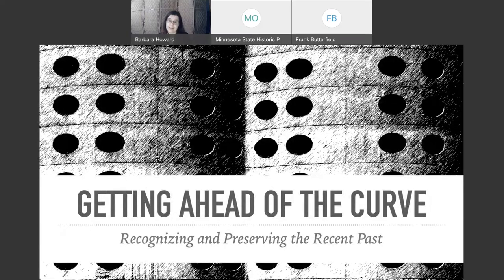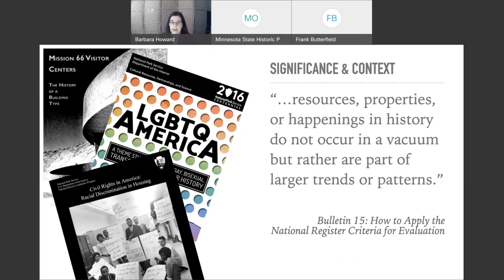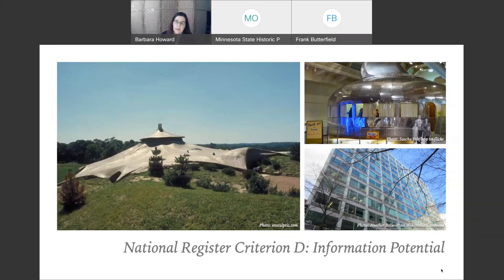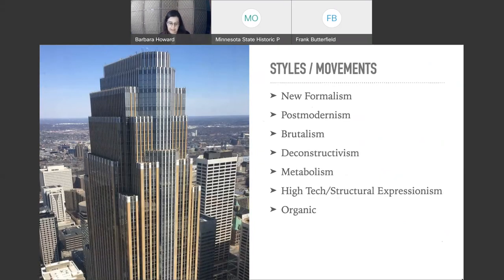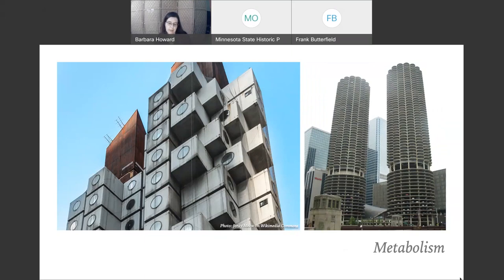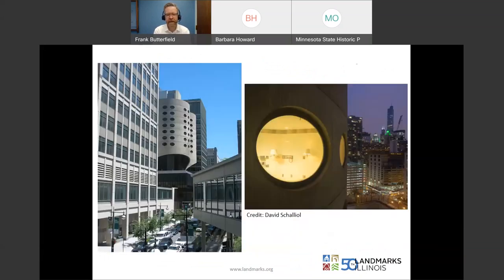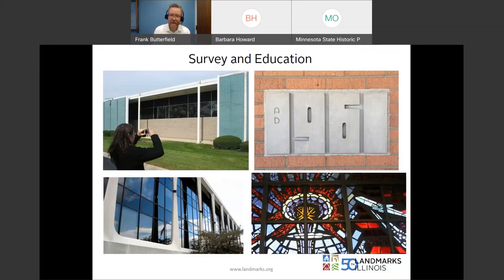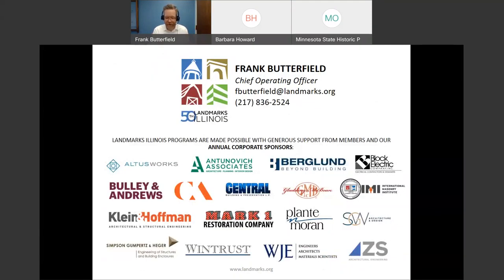Getting Ahead of the Curve Recognizing and Preserving the Recent Past PreserveMN 2021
Barbara A.M. Howard, Stonebridge Learning and Frank Butterfield, Landmarks Illinois
Although the general public has recently embraced Mid-Century Modernism, many properties of the more recent past are still overlooked. Buildings that might be considered historic—whether for their architecture or for their more historical associations—are often hidden within swaths of late 20th century development or deemed outdated before they reach the end of their natural life cycle. Learn how to overcome challenges inherent in recognizing significant properties of the recent past (including that infamous 50-year “rule” for the National Register) and discover ways to persuade your neighbors and elected officials to get ahead of the curve in preservation.